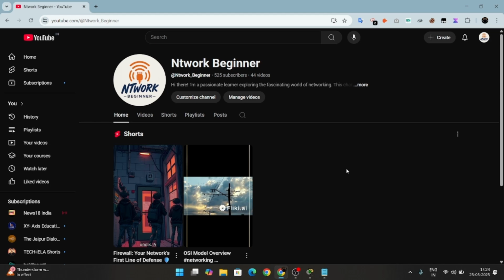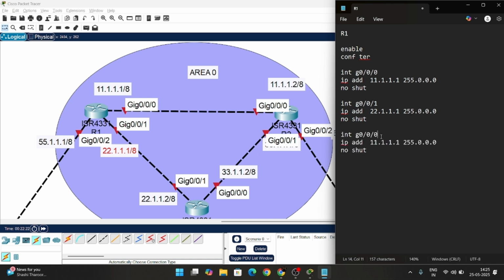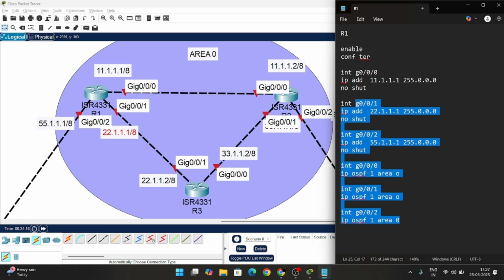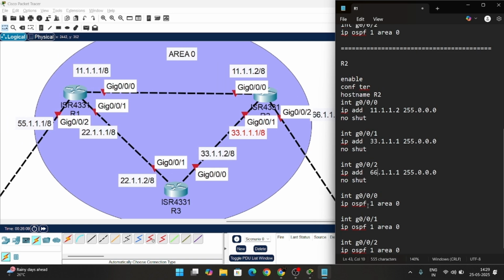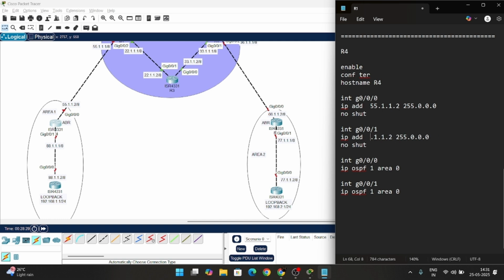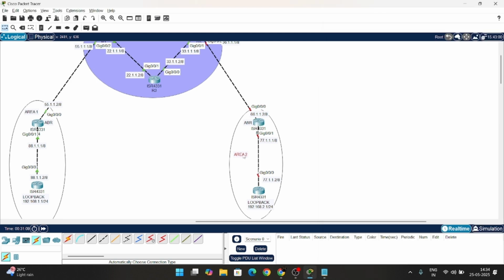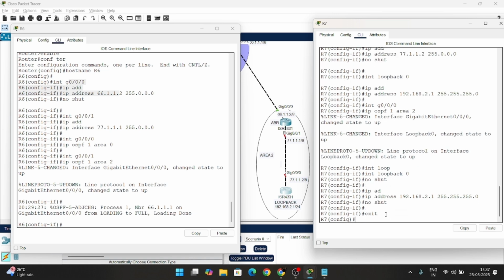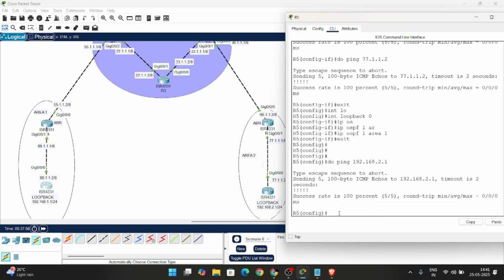OSPF Multi-Area Configuration in Cisco Packet Tracer | Step-by-Step Guide for Beginners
Welcome to this beginner-friendly video where we learn how to configure OSPF (Open Shortest Path First) with multiple areas in Cisco Packet Tracer!

In this hands-on lab, we cover:
✅ The concept of OSPF multi-area design
✅ How to divide your network into Area 0 (backbone), Area 1, and Area 2
✅ How to properly connect routers in different areas
✅ Step-by-step OSPF configuration commands
✅ Verifying OSPF neighbor relationships and route propagation

📌 Lab Topology:

3 routers in Area 0

2 routers in Area 1

2 routers in Area 2